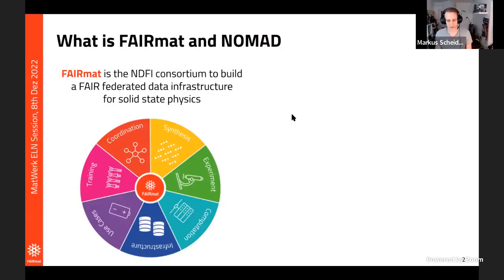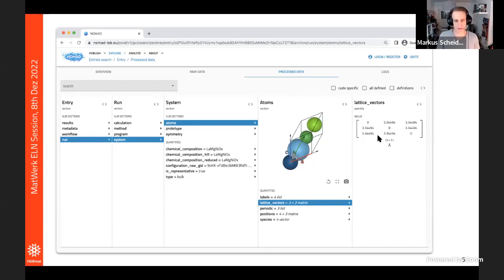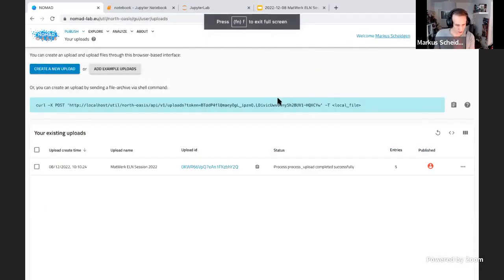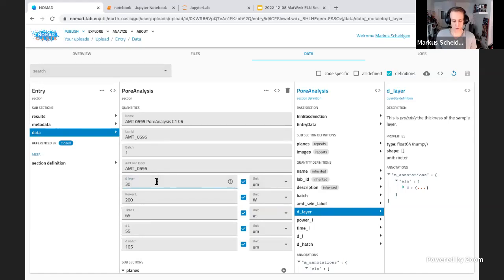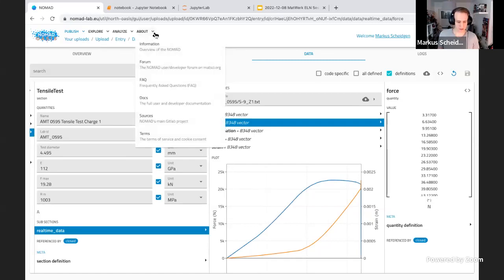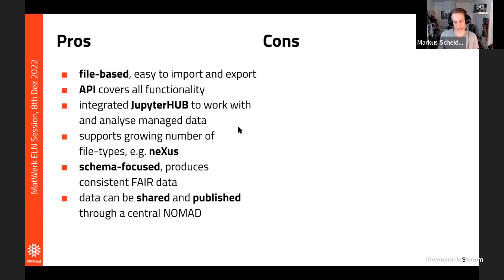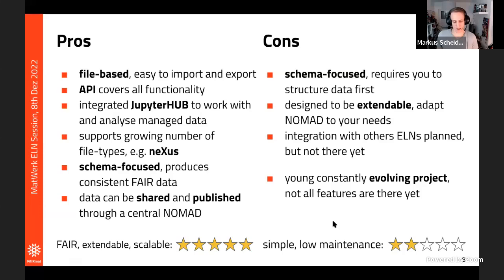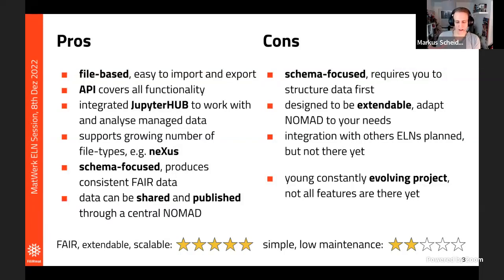ELN NOMAD OASIS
NFDI-MatWerk Introductory Session: Electronic Laboratory Notebooks - What they are and why we need them
Several ELNs are already in active use in our NFDI-MatWerk community. In the online introductory event, on 8th December 2022, experts presented six different ELNs. All pitches of the session can be found on our youtube channel.